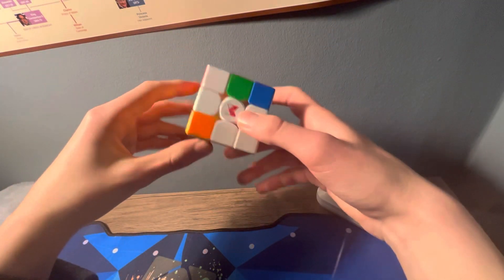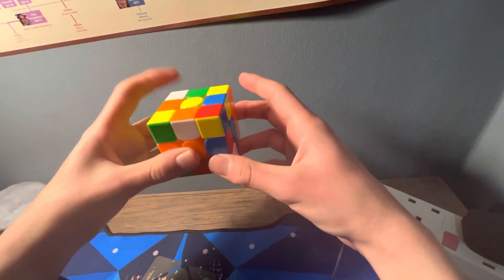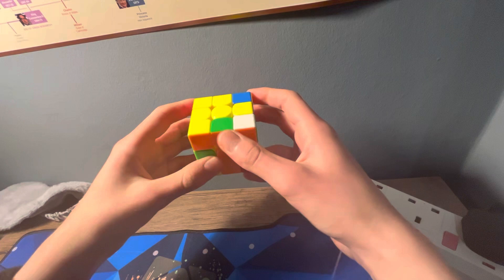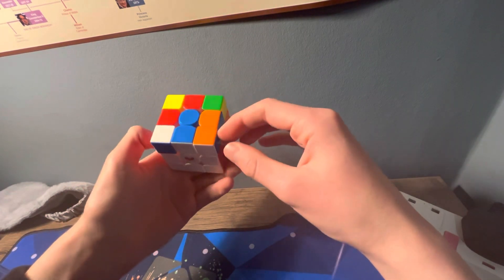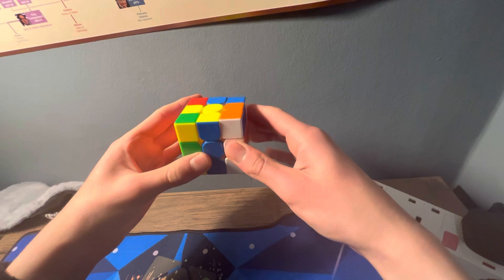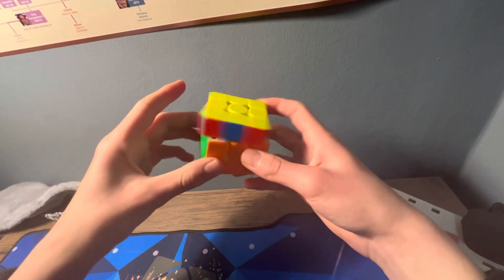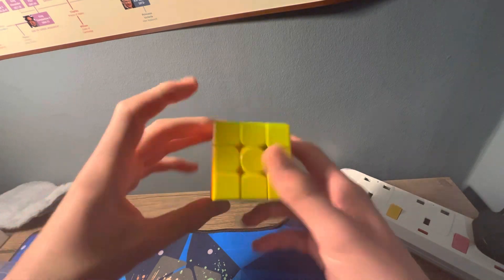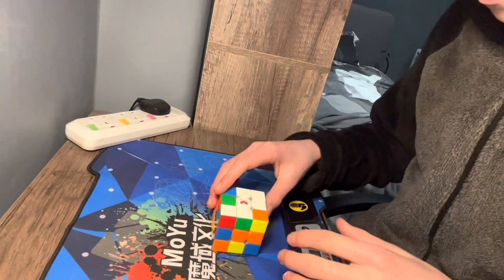15.27 3x3 (former) PB!!!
Very happy

single: 15.27

Time List:
1. 15.27   B2 L2 F2 D2 R2 B' R2 B D2 U2 B U' L B' R' B2 D' B2 L2 D' R2